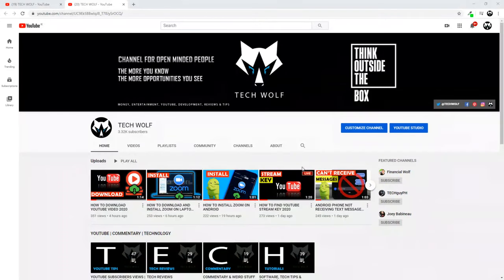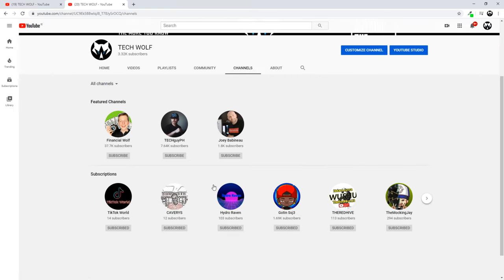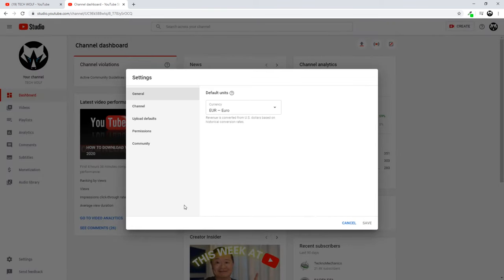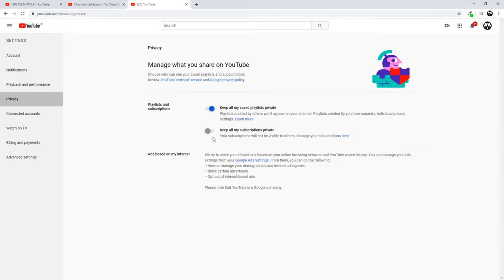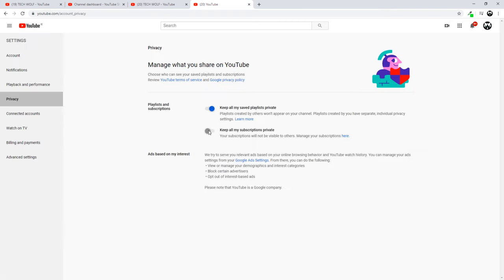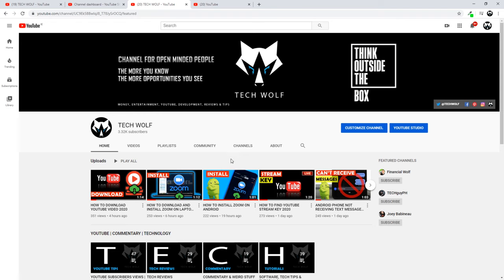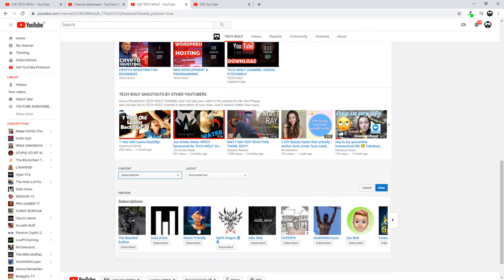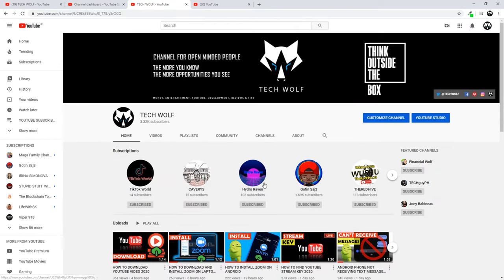HOW TO SHOW YOUR SUBSCRIBERS ON YOUTUBE